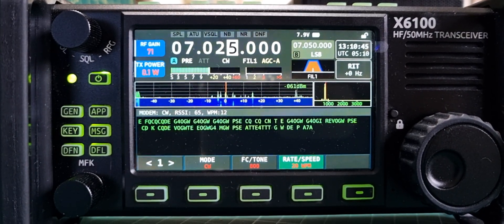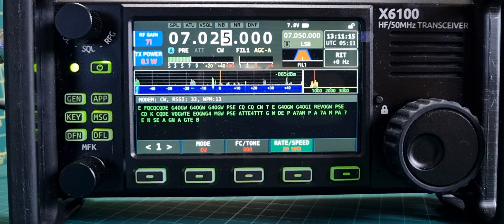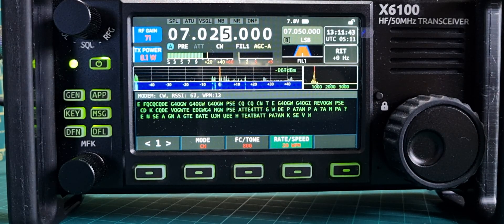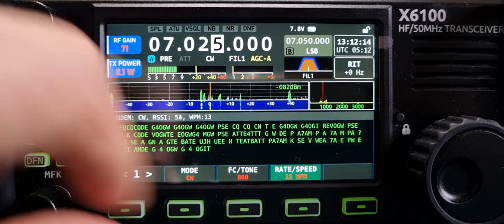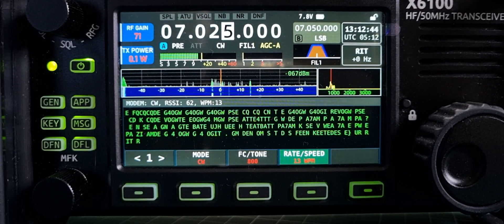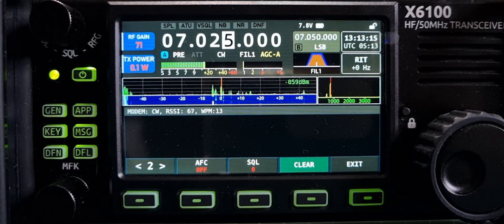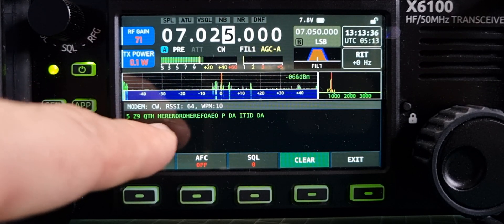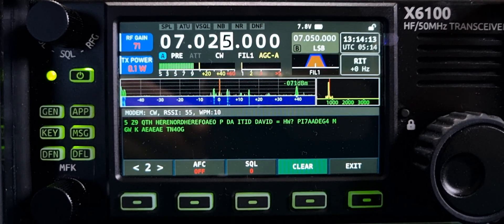XIEGU X6100 Firmware 1.1.6 CW Decode 2023